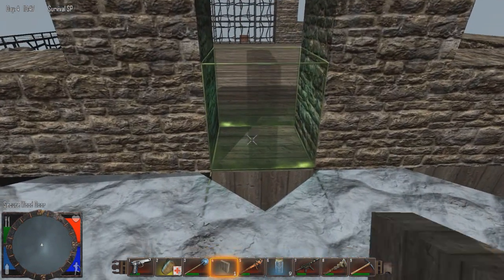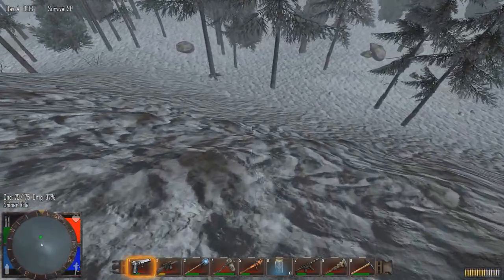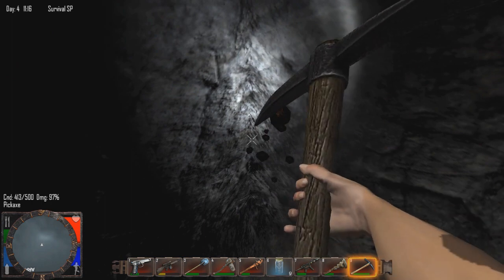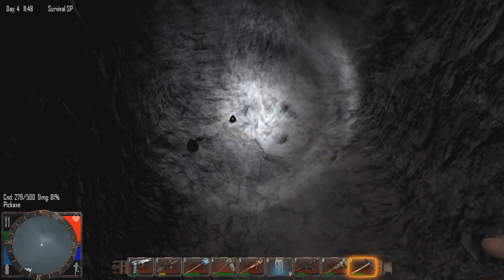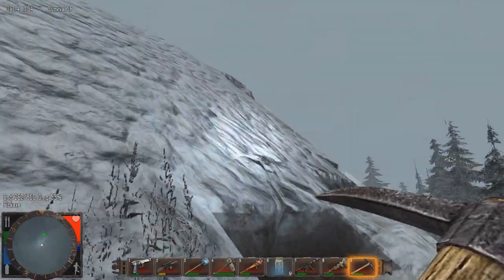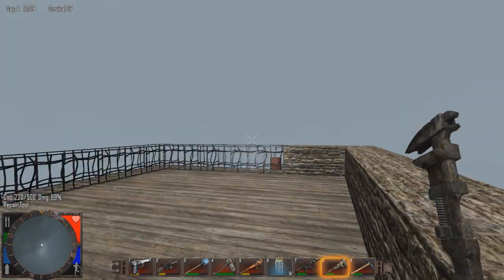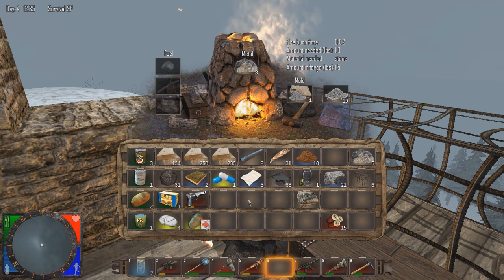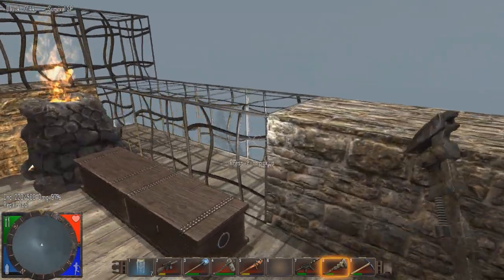7 Days to Die Alpha 8.5 Gameplay / Let's Play Season 8 Part 16 - House Progress!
7 Days to Die Alpha 8.4 is pretty much DayZ and Minecraft put together and I must say, it makes for some pretty awesome gameplay in this voxel-based survival game! In this part of our Let's Play, it looks like we are doing some seriously good work on our House!

7 Days to Die is an open world, voxel-based, sandbox game that is a unique mash up of First Person Shooter, Survival Horror, Tower Defense and Role Playing Games combining combat, crafting, looting, mining, exploration, and character growth.

Block Physics and Stability - Our Physics System simulates real-time structural integrity, durability and mass. Blocks don't float in the air nor can you build an unsound unsupported structure. Build it right or watch it come crumbling down. Weak blocks can even fall from the weight of the player or zombies.

Item Quality and Food & Water Purity - Every item in the game has a quality level and degrades with use and combine items to create better items. All Food and water items have a purity level the higher the purity level. The higher the health and stamina benefits. Improve crafting to make better items. Improve cooking to make purer food and water.

Stealth and Distraction System - Crouch and sneak your way past enemies or throw objects to distract them. Find or craft sight, sound or smell deterrents and attractor recipes and items to exploit the sight, hearing or smell of the zombies to throw them off track.

Solo, Cooperative and Multiplayer - Play solo, coop or multiplayer in our unique Zombie Nomad Mode be a human, a bandit or a zombie for a no rules experience. Watch the leader boards and fight to be the Big Clan of the Wasteland or the Duke of Navezgane.